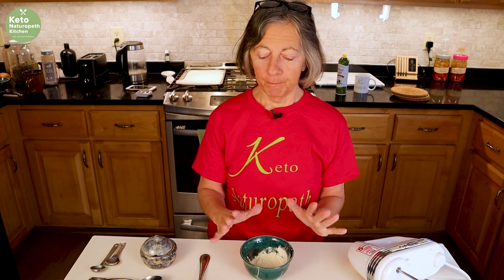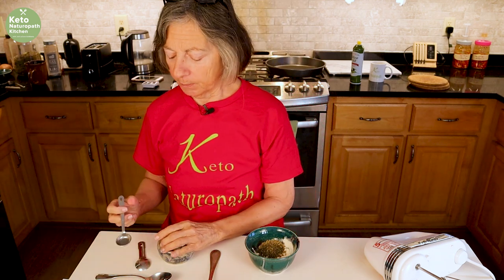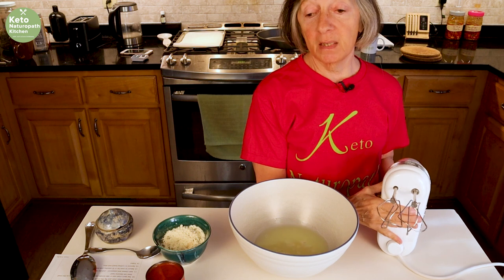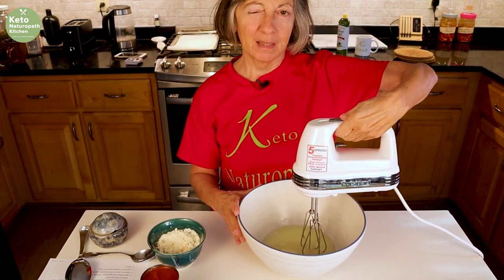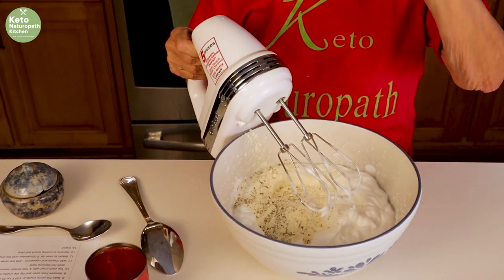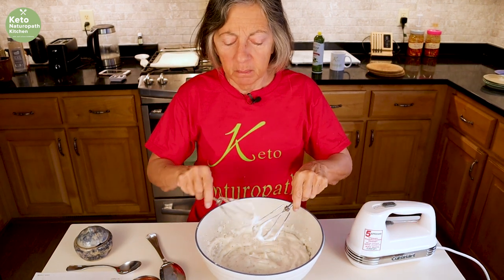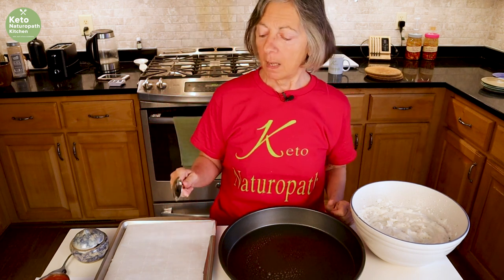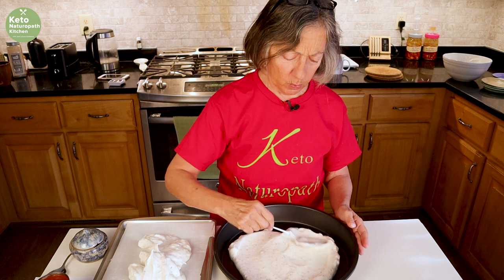How to make Zero-Carb Pizza!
This delicious Pizzai is clean keto, low carb, and great way to satisfy your pizza craving.
The crust is zero carb and tastes just like the real think.  It is made with egg whites and the crust is Precision PSMF (Protein Sparing Modified Fast) compliant.

OUR COURSE
Precision PSMF 30 day course:

1. They have more brands than anywhere else to choose from;
2. Their prices are 20 -50% lower than anywhere else; compare and you’ll see
3. This is where most physicians have their account
4. Been in existence for nearly 30 years working with physicians and health practitioners

1. and registered
2. Reply to their verification email
3. Explore their website.

Sharing the metabolic strategy we used to regain our health and disco